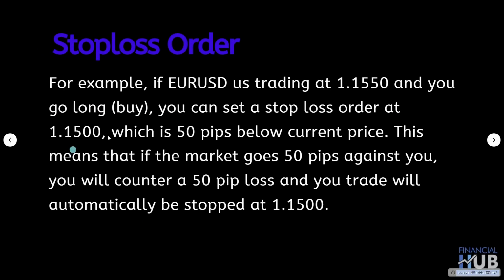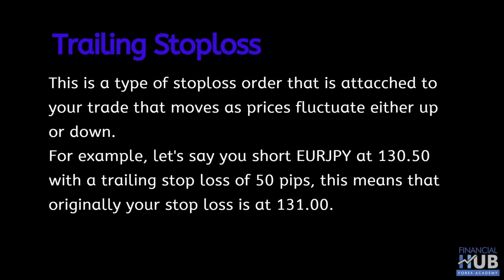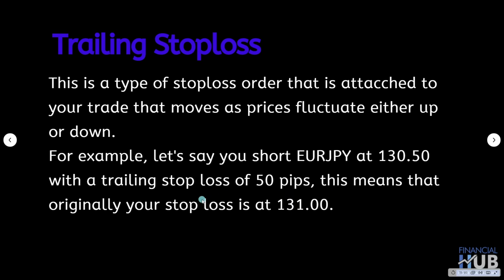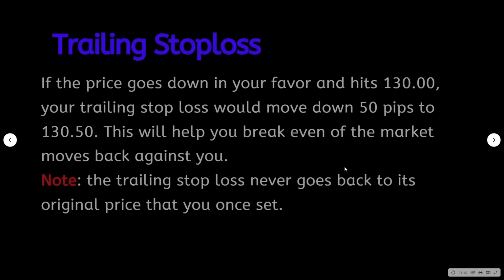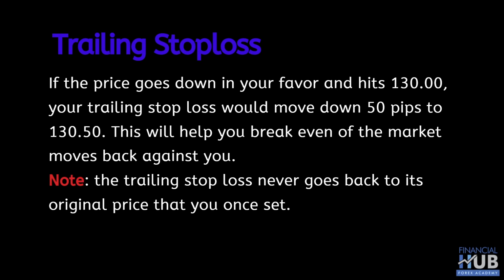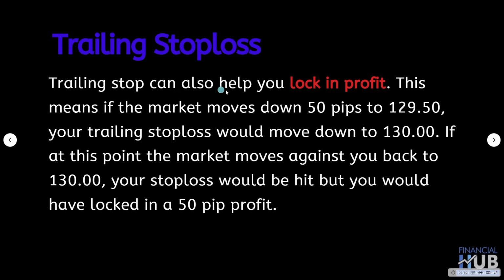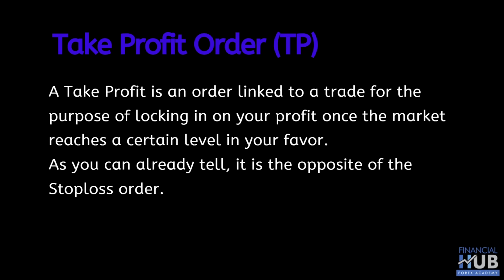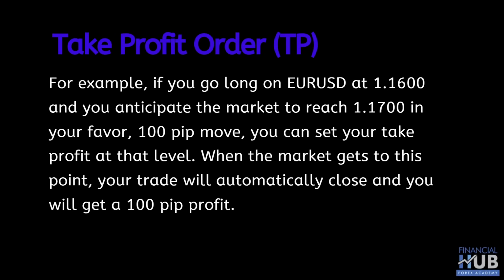FREE FOREX COURSE: What are Forex Market Orders? (PART 2)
Hello Traders,  welcome to our Free Course here at Financial Hub where we believe in sharing what we have learnt in the Forex Market.
This video is just but a short part of our full course which we have dived much more deeper in other areas such as proper Risk Management, the Psychology of Trading, and how to use a Trading Journal to understand your trading patterns and reprogram your subconscious mind.

Also get our Forex Podcast links below to listen offline as you take a good relaxing walk: